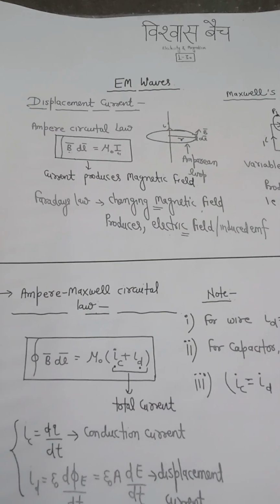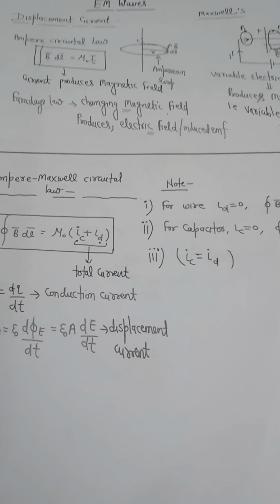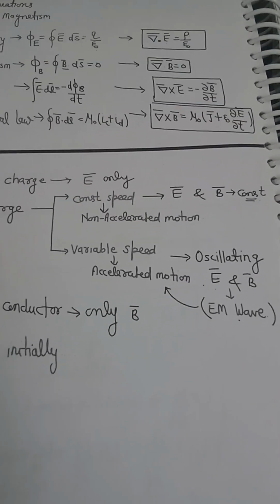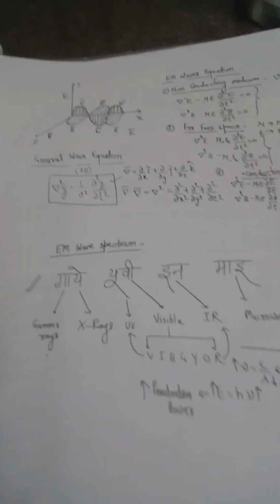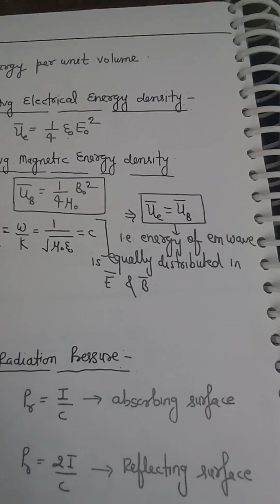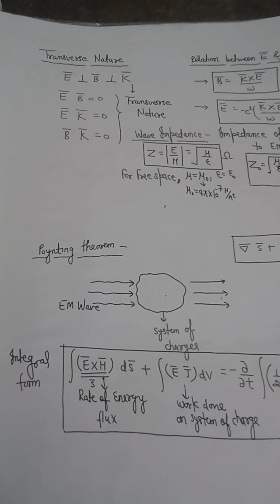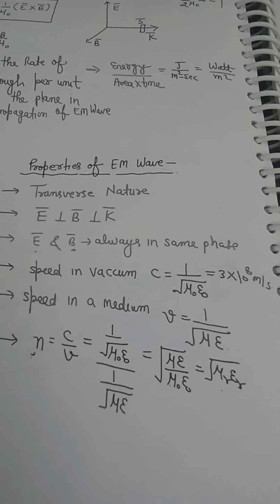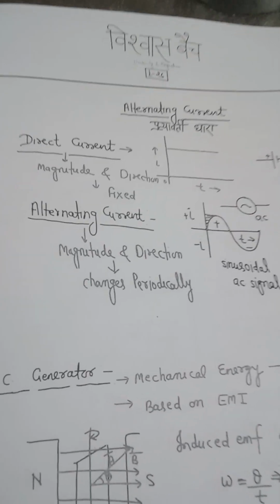Electricity and magnetism, em wave, displacement current, ampere circuital law, maxwell equation,